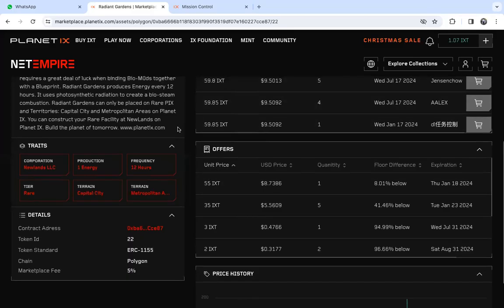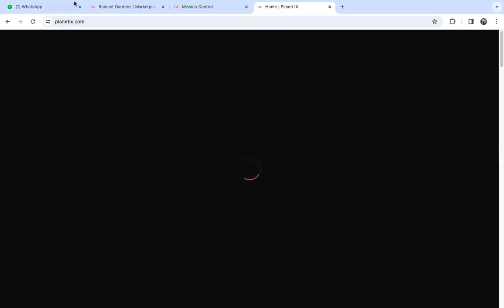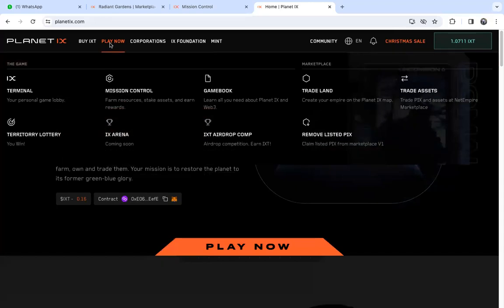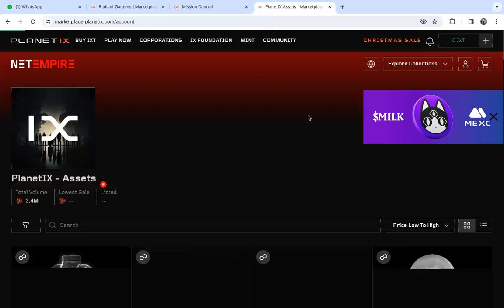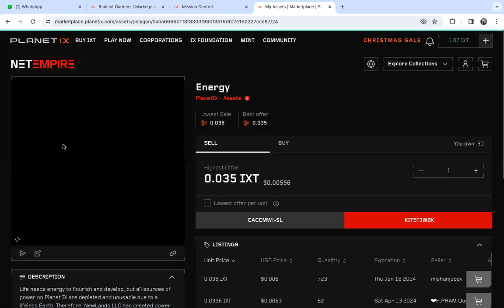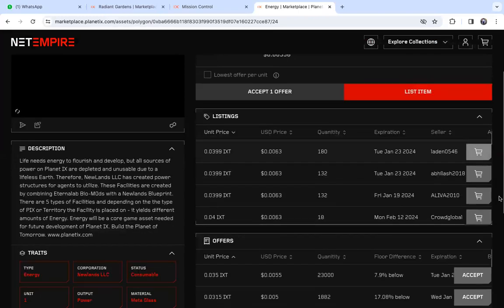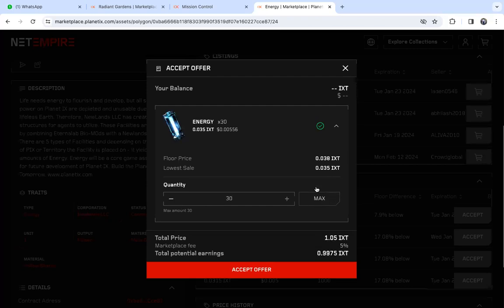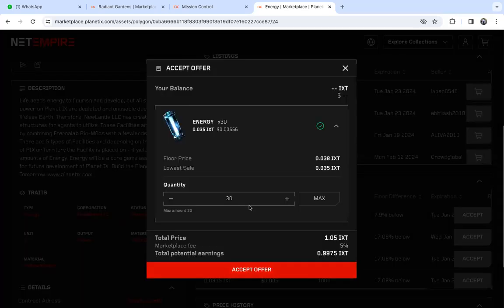How to sell Energy for IXT